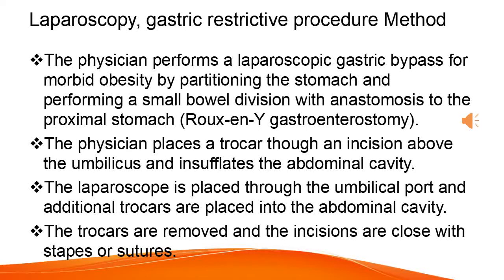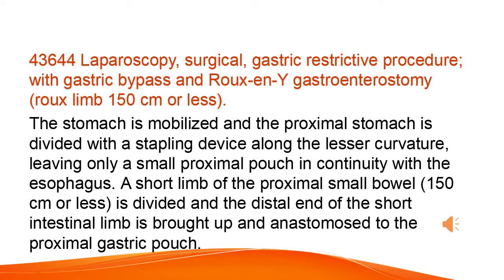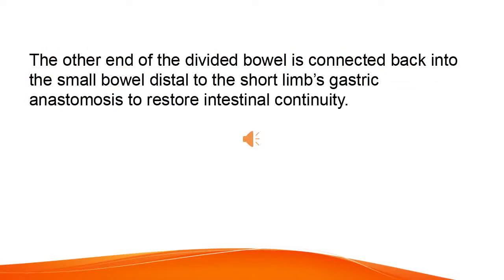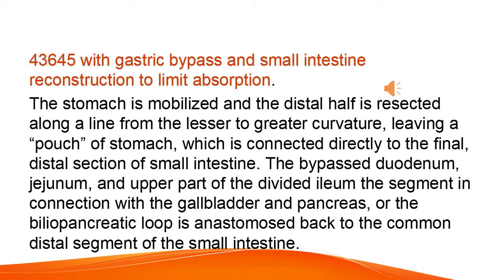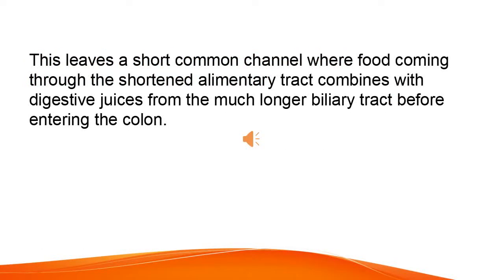Laparoscopy hernia repair CPT code - simplify medical coding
ICD-10-CM
ICD-10-PCS

medical coder
medical coder course
medical coders
medical coding

cpc exam
icd coding
IP-DRG training
icd guidelines,
cpt,